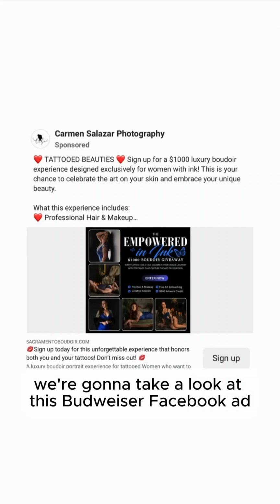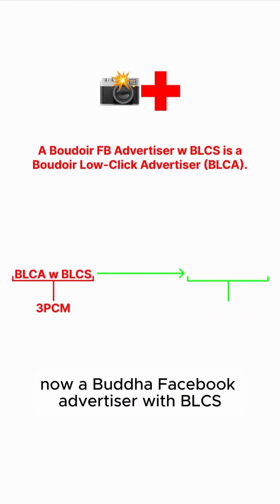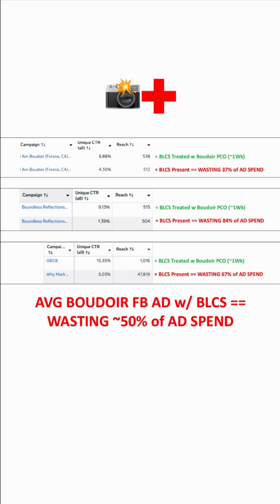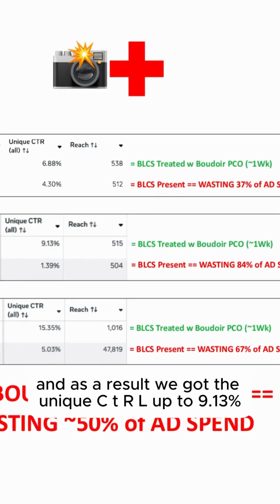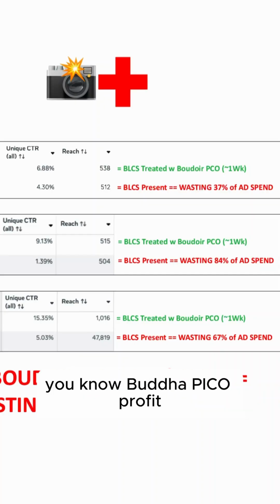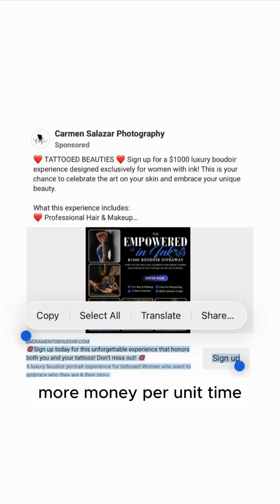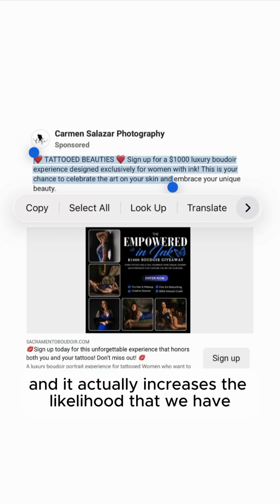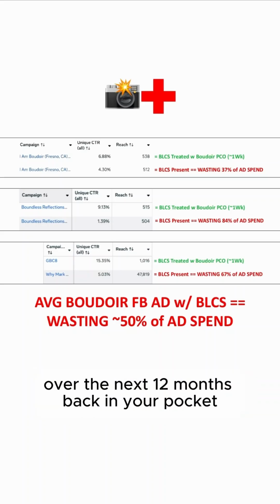How A Boudoir Facebook Ad Account Generates A Consistent Monthly Waste Total Nobody Has Seen